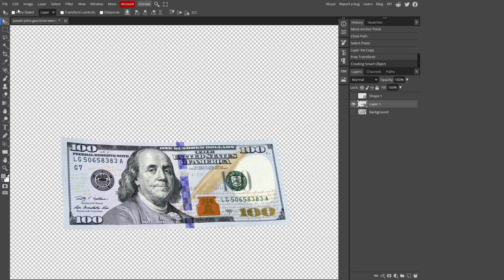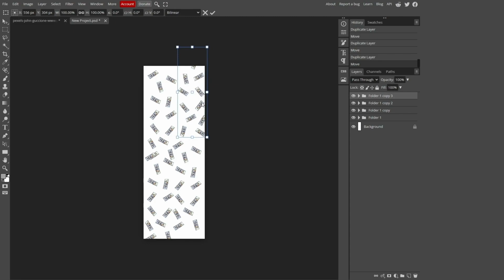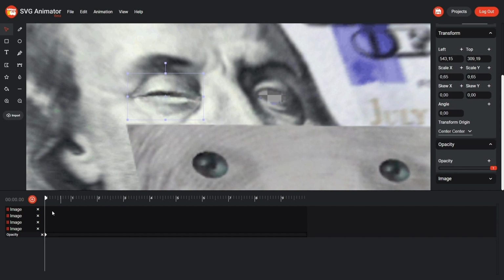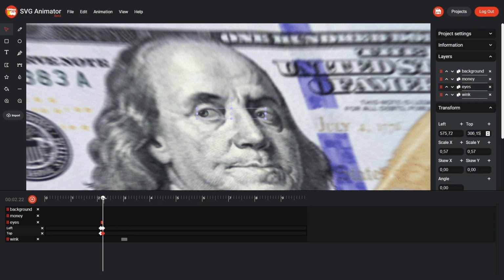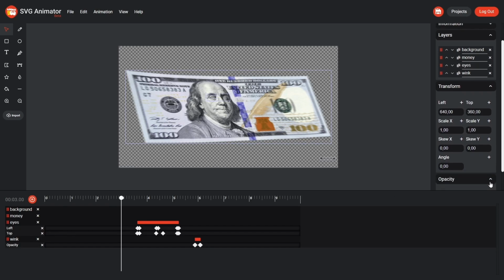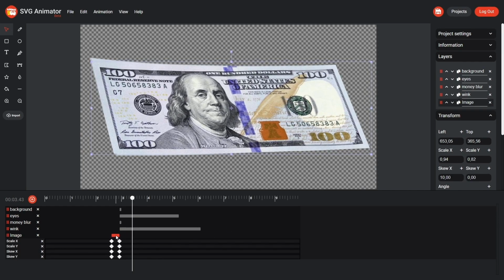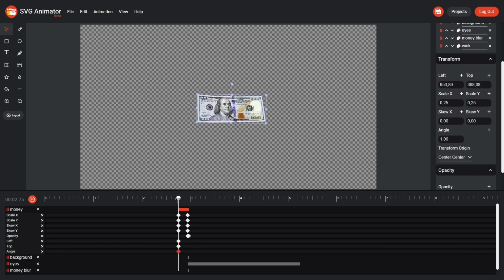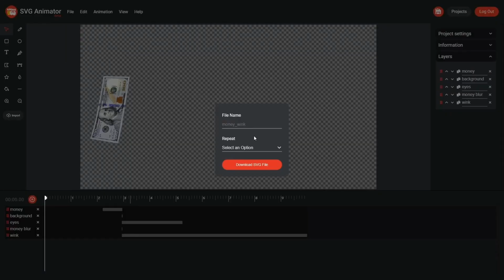How to create a Facebook scroll-stopper | Part 2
Dive into the world of captivating Facebook content with our step-by-step tutorial on creating scroll-stopping visuals.

Join us as we demonstrate the seamless integration of BannerBoo banner maker, BannerBoo SVG animator, and Photopea.

Learn how to craft eye-catching designs that stand out in the Facebook feed.

Follow along with detailed instructions, pro tips, and creative techniques to elevate your social media game.

Watch now and transform your ideas into attention-grabbing scroll-stoppers that leave a lasting impression!

00:17 - Transforming and reducing the size of the bill layer
00:31 - Cloning and moving bill copies, emphasizing rotation
00:43 - Grouping layers and reducing the entire group
00:58 - Mirroring the group and removing extra bills
01:10 - Saving the pattern and transitioning to BannerBoo SVG Animator

BannerBoo SVG Animator

01:29 - Placing elements and adjusting their sizes
02:21 - Renaming and placing other objects according to the image
02:23 - Animating the eyes with keyframes for Left and Top values
02:53 - Duplicating and adjusting keyframes for eye animation
03:16 - Adding space between keyframes to adjust animation speed
03:32 - Adding opacity to all objects with keyframes
03:47 - Integrating a bill into the project and transforming it
04:08 - Adjusting the timeline to reduce the opacity of the animation
04:48 - Manually editing opacity for faster adjustments
05:09 - Adding keyframes for opacity transition in the bill animation
05:18 - Introducing an angle value to the initial keyframes of bills
05:33 - Copying values to create a delay in the animation
06:01 - Exporting the project as an SVG file